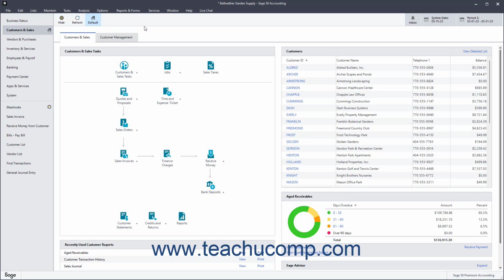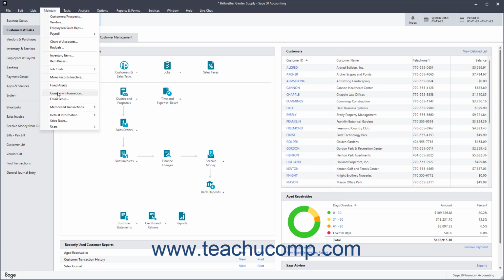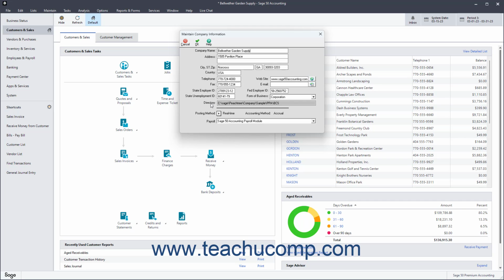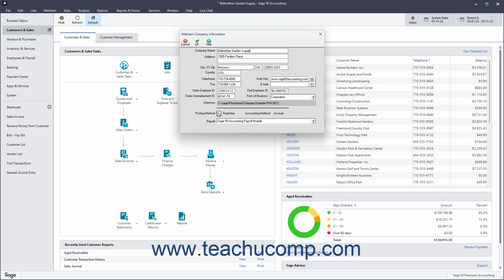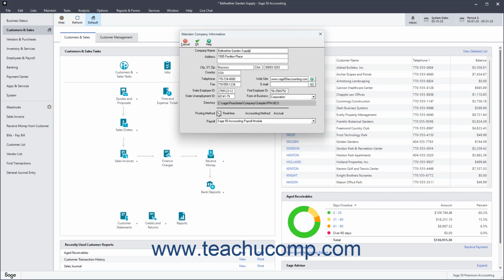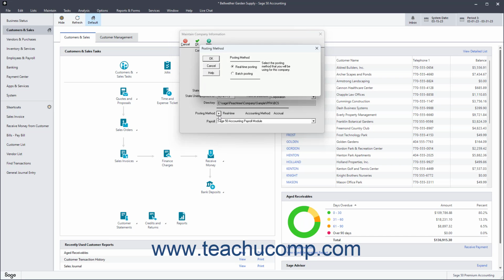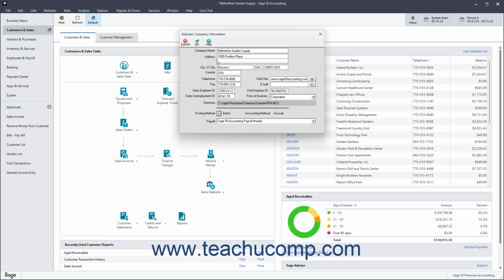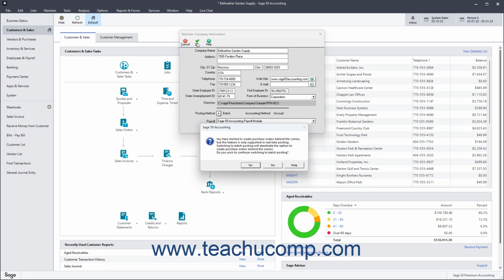How to Change the Company Info and Posting Method in Sage 50 Accounting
This Sage 50 Accounting tutorial video shows you how to change the company’s information and also change the posting method in Sage 50 Accounting. This video is from our complete Sage 50 Accounting training, _Mastering Sage 50 Accounting Made Easy_ ™.